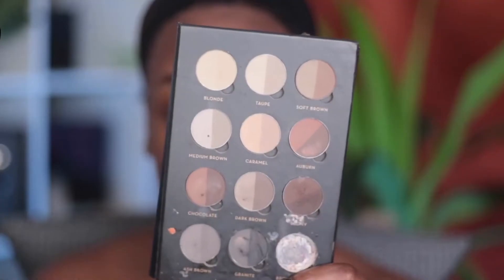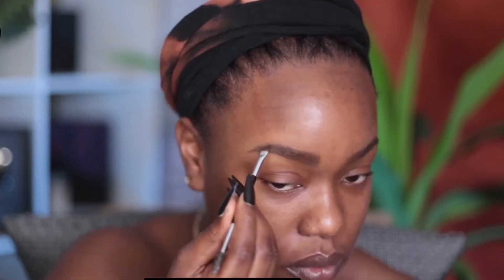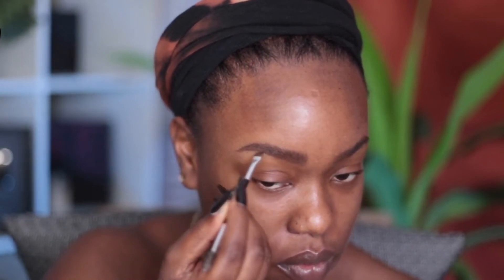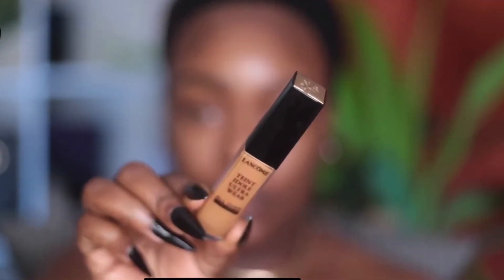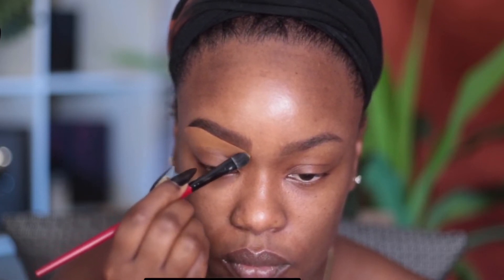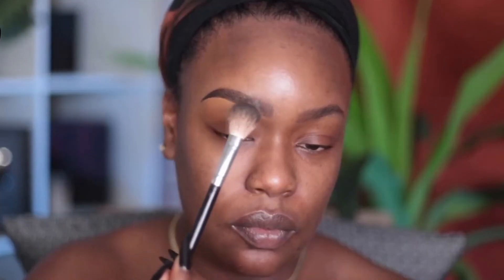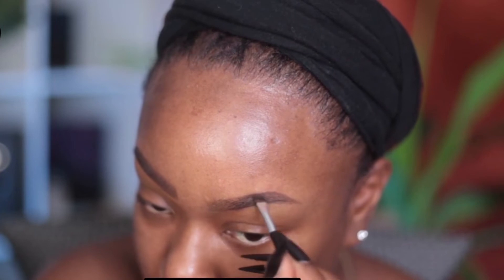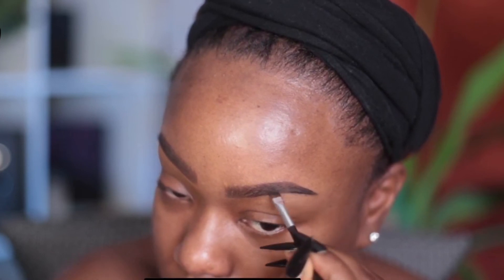Eye makeup tutorial for beginners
Eye makeup can be challenging for beginners due to the sheer number of looks to choose from. Whether you're in a hurry to get out the door or want to look your best for a special event, this tutorial will allow you to quickly choose the perfect eye makeup for a variety of occasions.

Whether it's a bright, bold look for day or a more subdued, natural choice for night, there’s a look for every occasion.